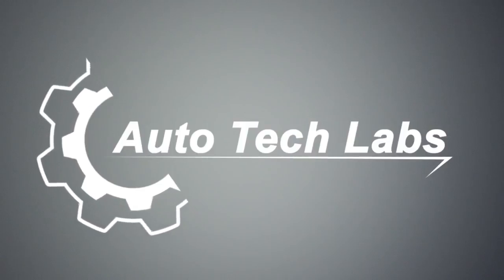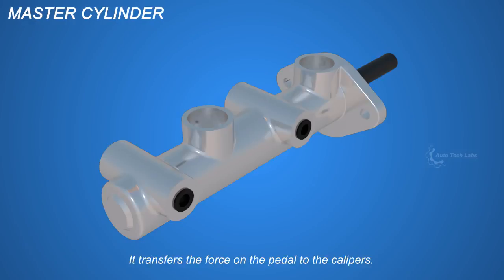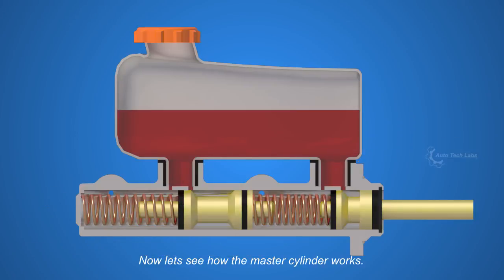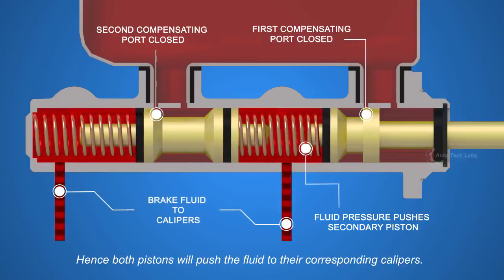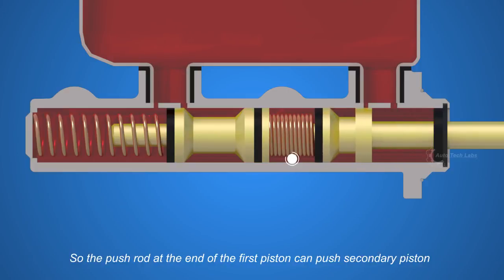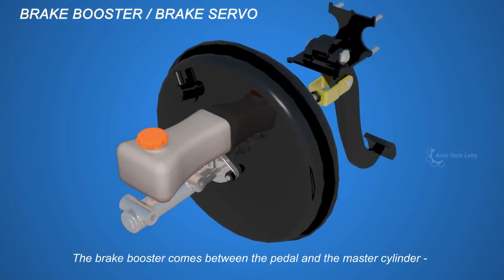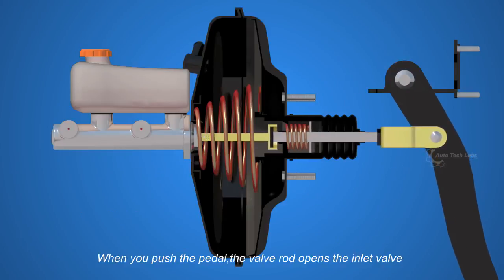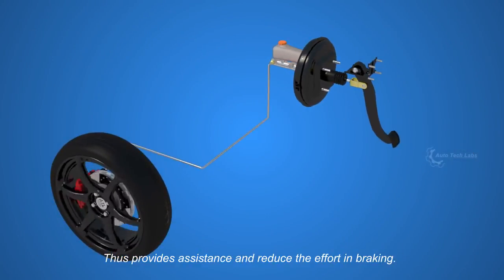Устройство системы тормозов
На видео подробно разобран принцип работы тормозной системы, устройство главного тормозного цилиндра и вакуумного усилителя.